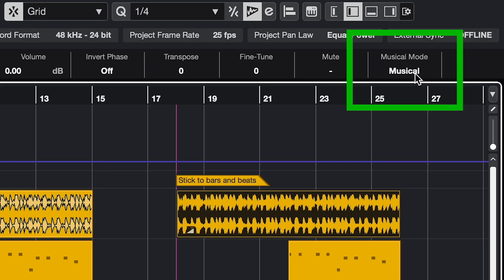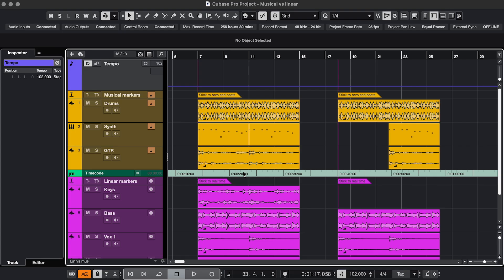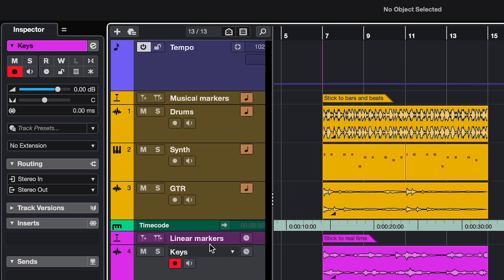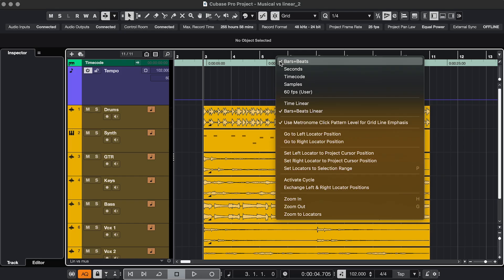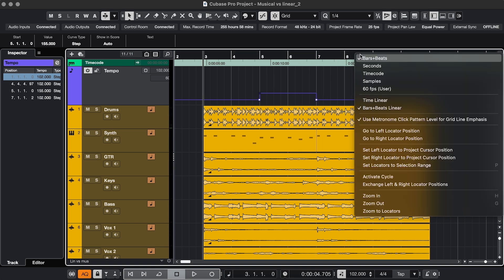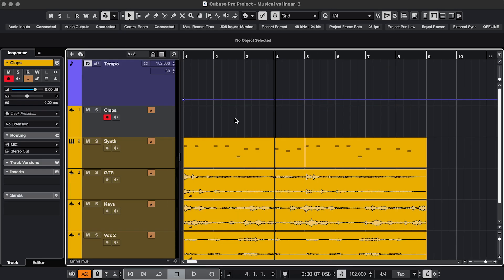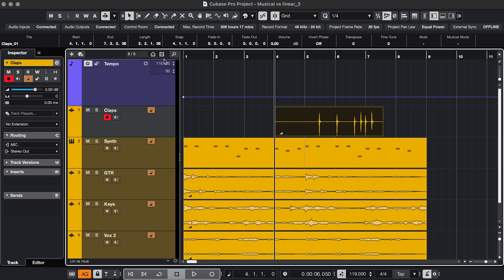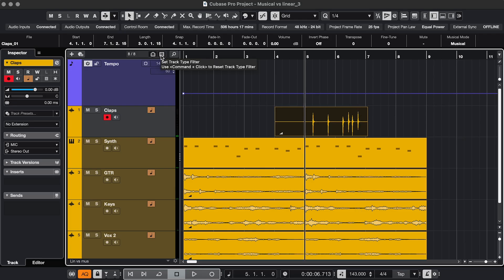FINALLY Understand Musical & Linear Time in Cubase (It’s Simpler Than You Think)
0:00 Musical/Linear Time Base
1:19 Time/Bars+Beats Linear Ruler
2:12 Musical Mode